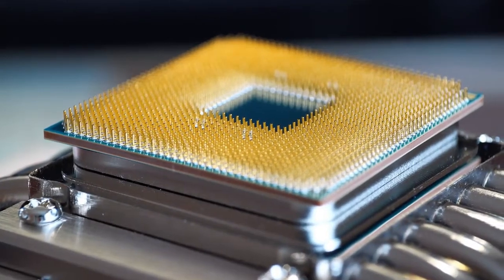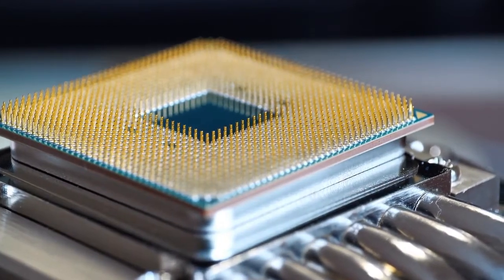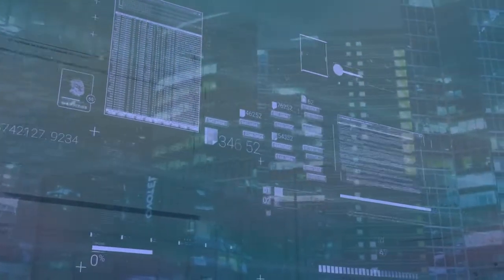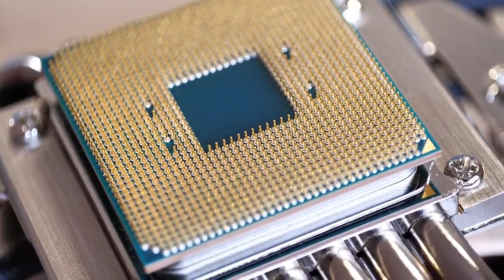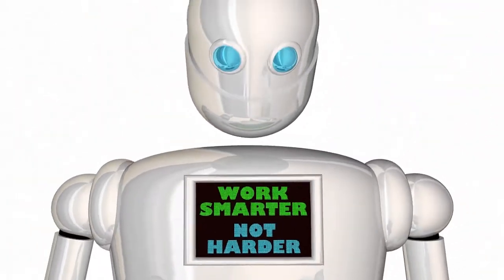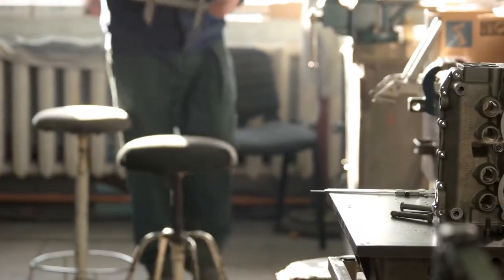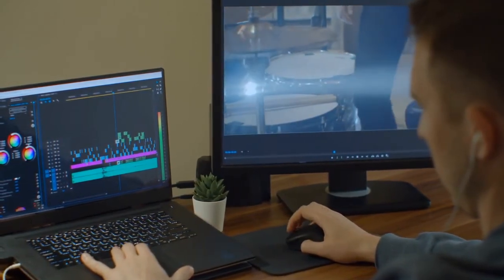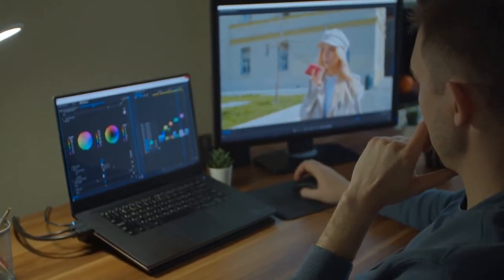Dual Core vs Quad Core Processors – A Comparison Guide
The main difference is that a dual-core processor has two separate cores, allowing it to run two different threads of a process at the same time, whereas a quad-core processor has four separate cores, allowing it to run four threads of a process at the same time twice as fast as a dual-core.

MedCPU will examine Dual Core vs Quad Core Processors in this article to assist you in selecting the best processor for your needs. You'll know the difference between a quad-core and a dual-core computer, as well as which is better for you.

What is a dual-core processor?
A central processor unit with two processors is known as a dual-core CPU. Dual-core processors have their own controllers, allowing them to perform more efficiently and effectively than single-core processors. Because there are two processors, they can do jobs faster. Dual-core technology is used in the AMD X2, Intel core duo, and other processors.

When switching between threads, computer processors are frequently compelled to come to a halt. Dual-core CPUs, on the other hand, can manage two threads at the same time. Hyper-threading is the term for this procedure. A dual-core CPU can last longer and run at faster speeds than a multi-core processor.

There are various disadvantages to dual-core processors. A single-core central process unit (CPU) can outrun a dual-core CPU due to its quicker clock speed. A single-core processor running at 3.8 GHz can be more efficient than a dual-core processor running at 1.8 GHz when doing a single task.

Some programs are incompatible with dual-core processors. Multi-core processors can do hyper-threading faster than a CPU with only four cores, therefore dual-core processors can't do numerous tasks at once.